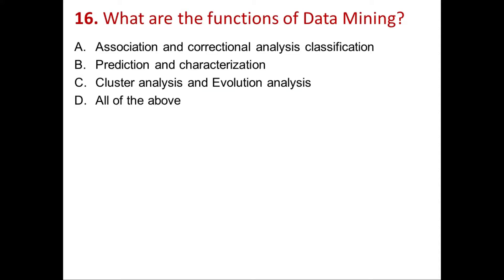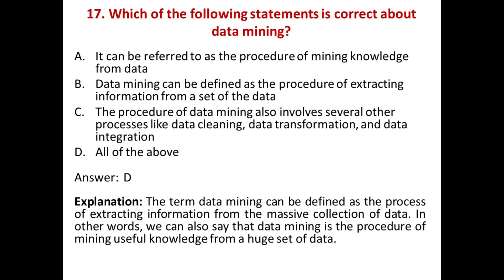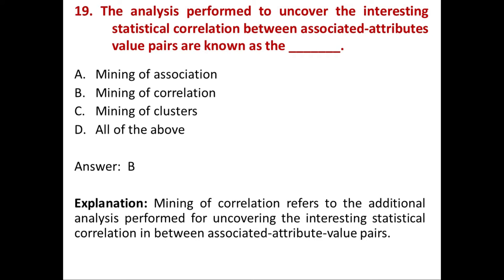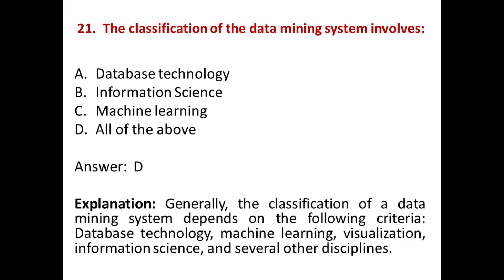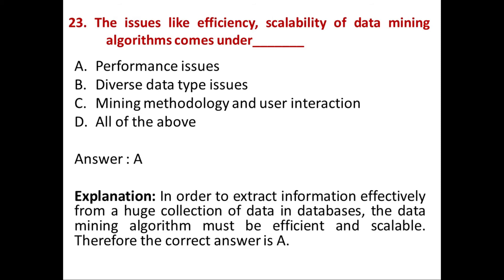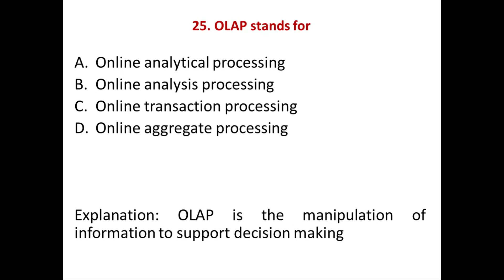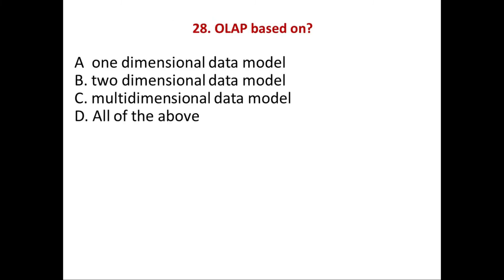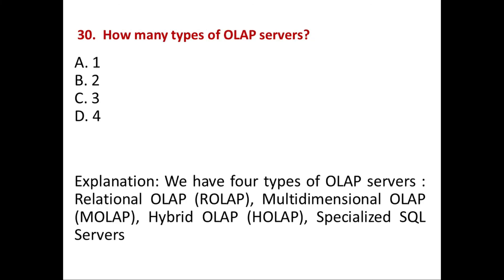Question Bank Chapter 3 Data Warehouse Part 2 | TYBBA(CA) | CA - 603 Recent Trends in IT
Question Bank  Chapter 3 Data Warehouse Part 2
 TYBBA(CA) | CA - 603 Recent Trends in IT
Objectives:-
1. To introduce upcoming trends in Information technology.
2. To study Eco friendly software development.

This list is mainly useful to TYBBA(CA) students for the SEM-VI subject RECENT TRENDS IN IT.
Due to this pandemic situation all students attends final exam in MCQ(Objective) format.
This video series is useful to your online study preparation for the final exam.

Question Bank
TYBBA(CA)
CA - 603
Recent Trends in IT
Objective test
Computer Science
Computer Application